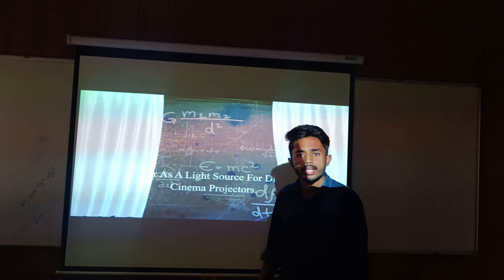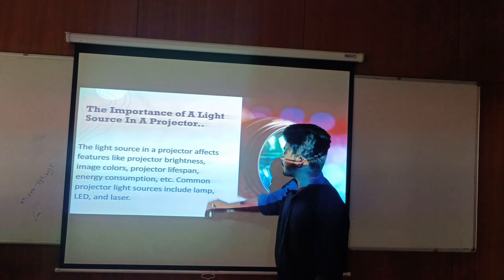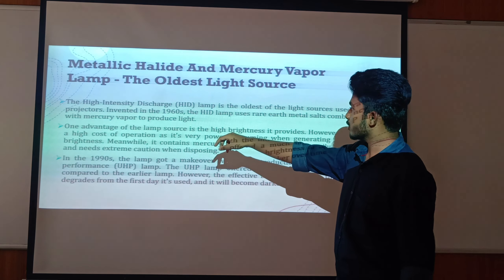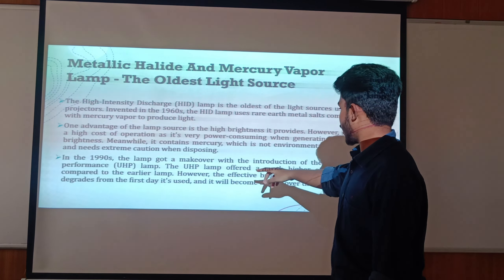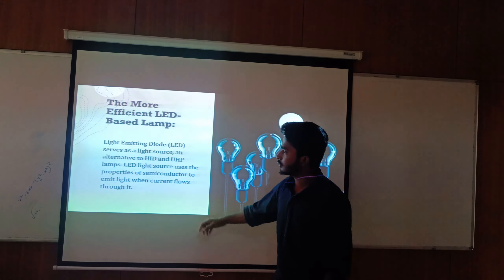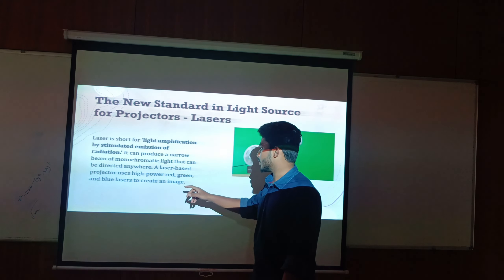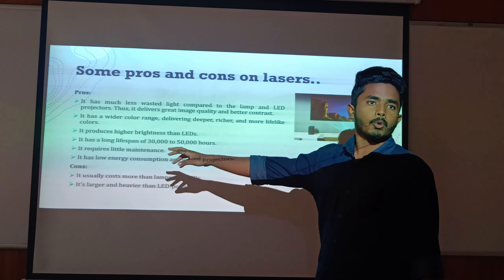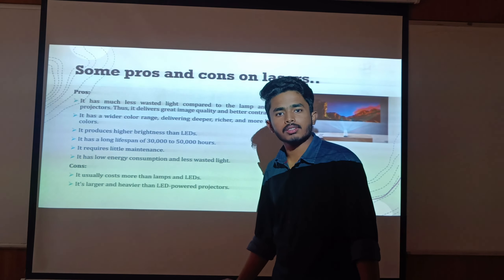Laser as a light source for digital cinema projectors | Engeneering Physics | Yogesh Reddy